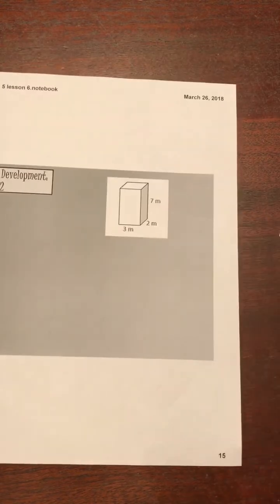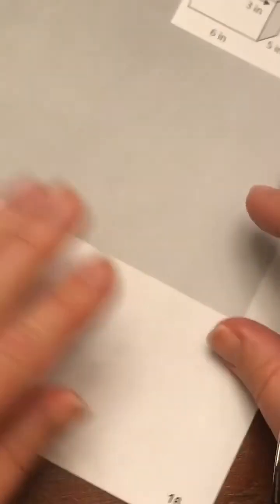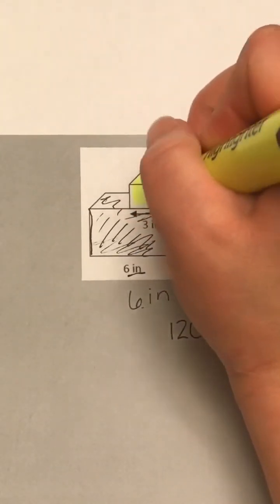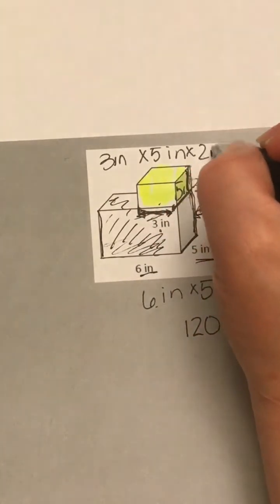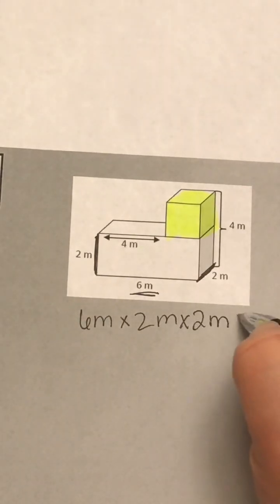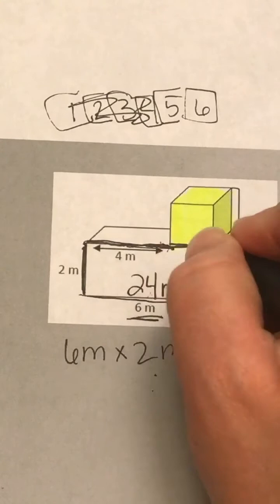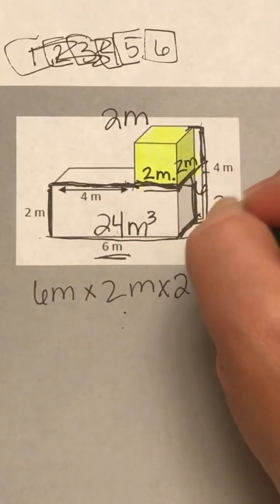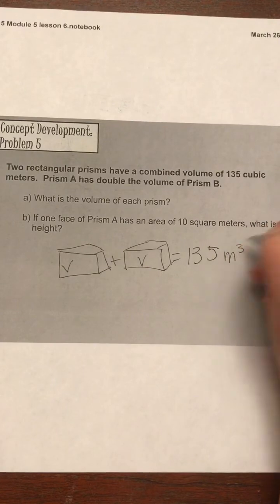Lesson 6 part 2